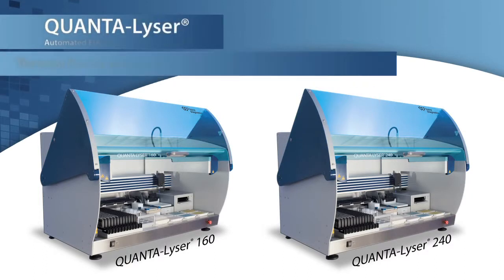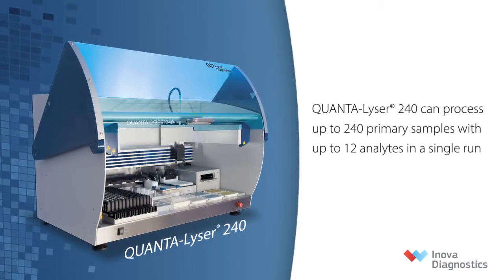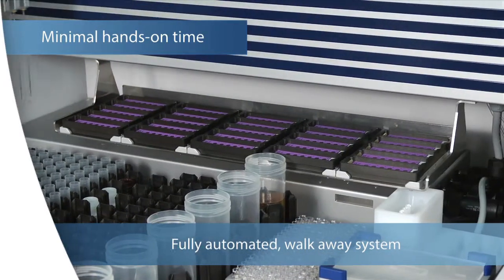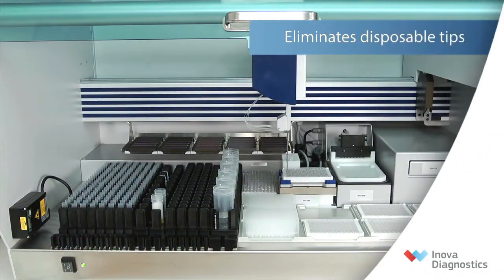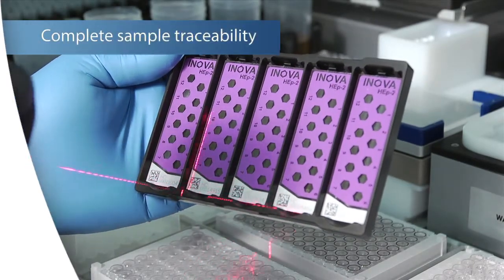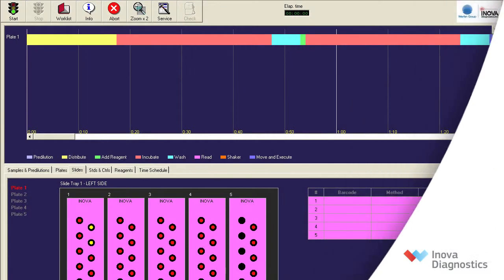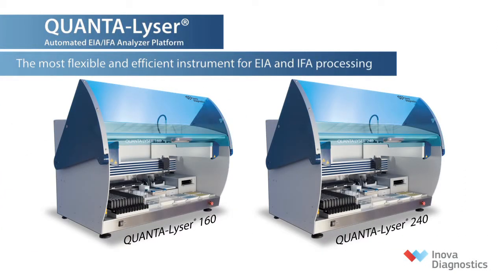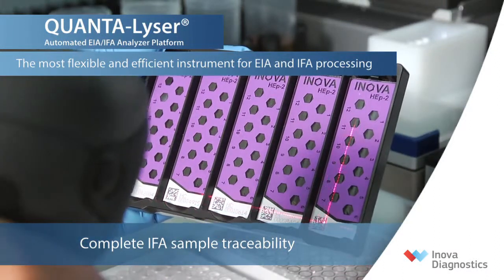Inova Diagnostics QUANTA-Lyser Instrument Video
The QUANTA-Lyser® 240 is an advanced state-of-the-art robotic workstation providing a complete laboratory automation solution for processing both ELISA and IFA technologies. QUANTA-Lyser® 240 is a powerful, fast, accurate and reliable system featuring outstanding innovative automation solutions, such as mini-toothed wheel pumps and a 270° rotating micro-titer plate gripper. QUANTA-Lyser® 240 offers excellent capacity and throughput for laboratory testing.

The QUANTA-Lyser® 240 provides precise automation required for all steps of ELISA and IFA processing. This includes sample dilution and addition, incubation, washing, and absorbance reading for ELISA assays. Continuity and chain-of-custody are assured for analytical and clinical testing, from positive sample and reagent identification to reliable data reduction and reporting.